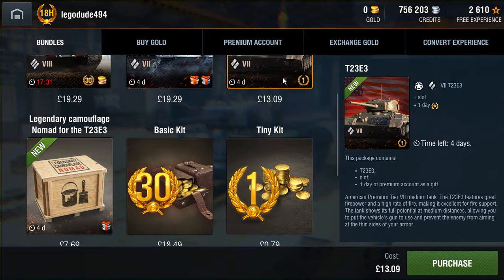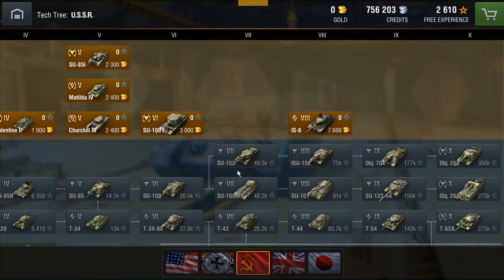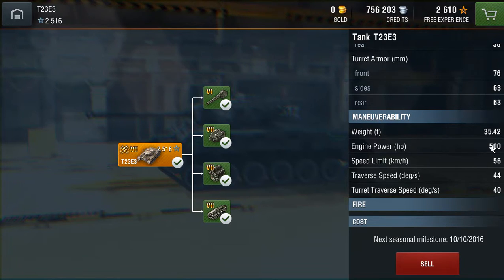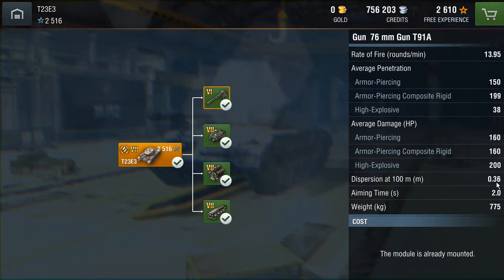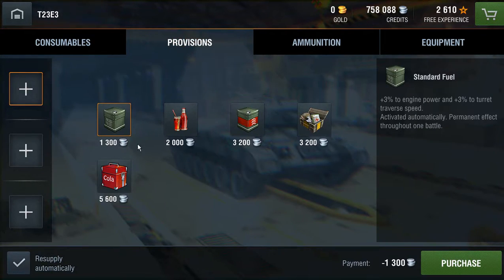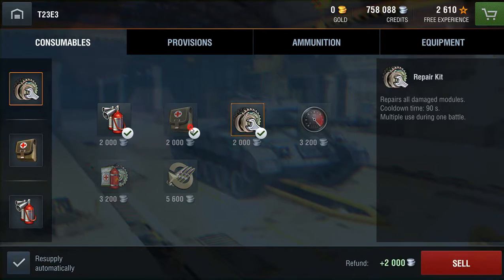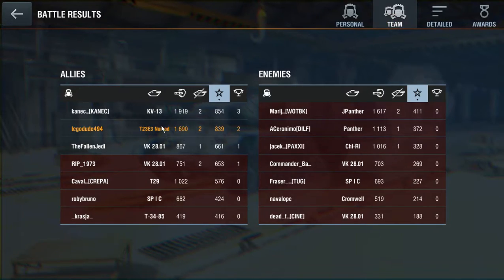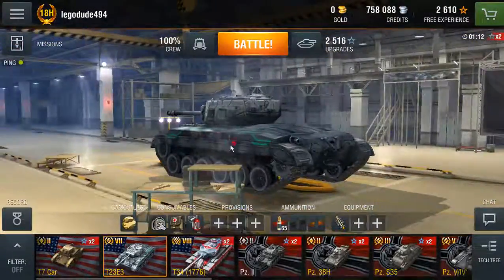T23E3 Garage Review - World of Tanks Blitz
The T23E3 is a rare tier 7 medium tank that was given away on PC as a clan wars prise. Here on Blitz, it was in the shop for independence day. I wasn't expecting to like the tank much because the gun is pretty bad and it has paper mache for armour. I was, however, happily surprised!